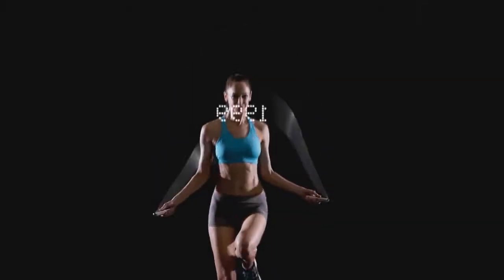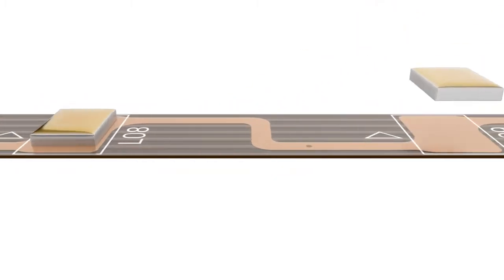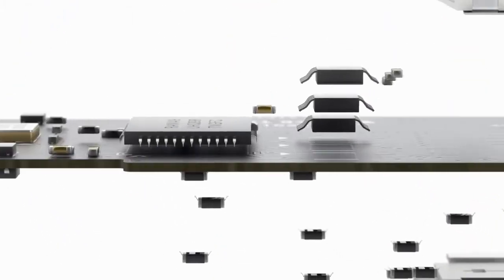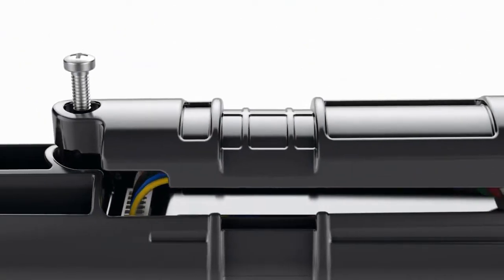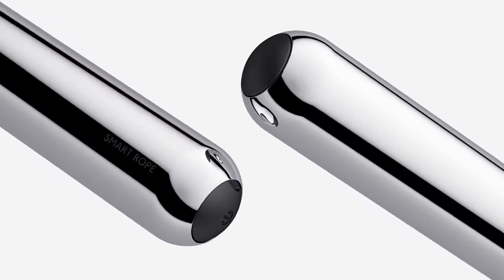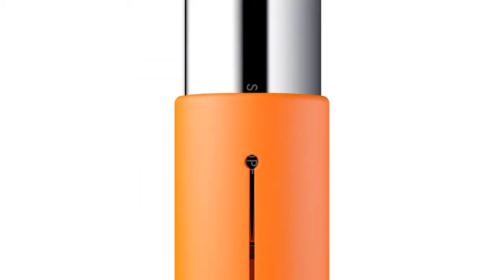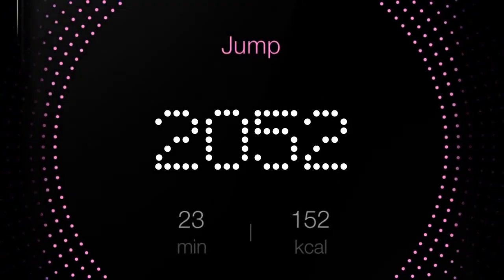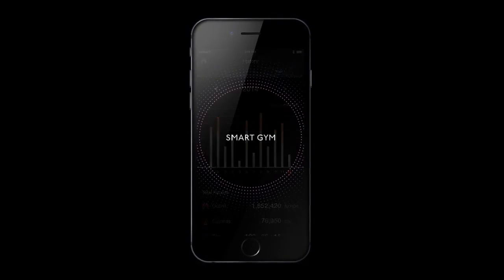Smart Rope Introduction